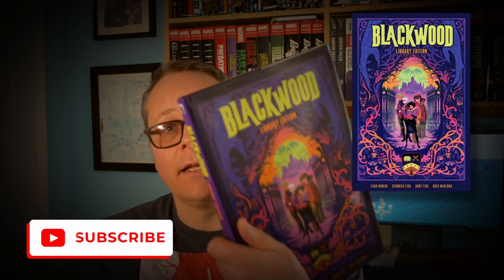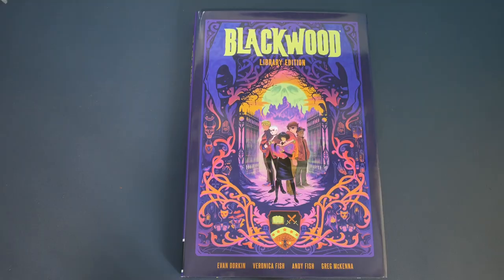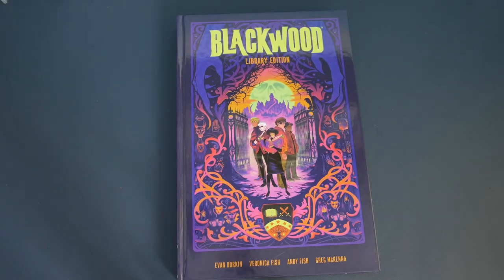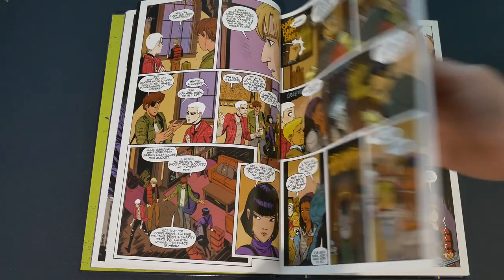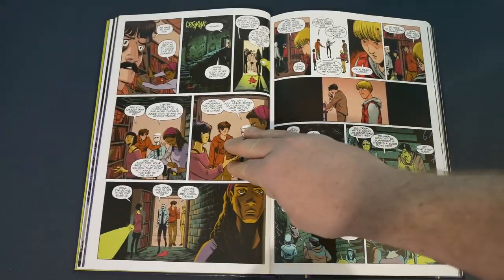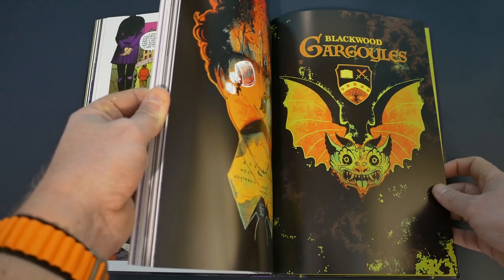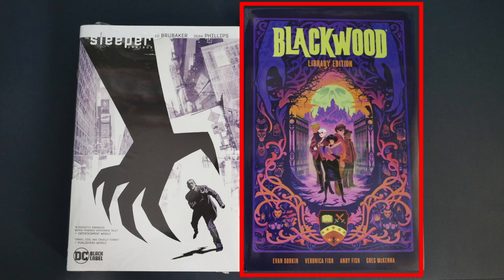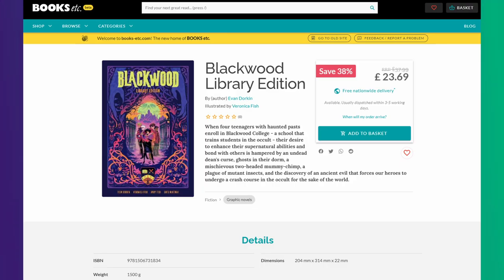BLACKWOOD LIBRARY EDITION DARK HORSE COMIC REVIEW